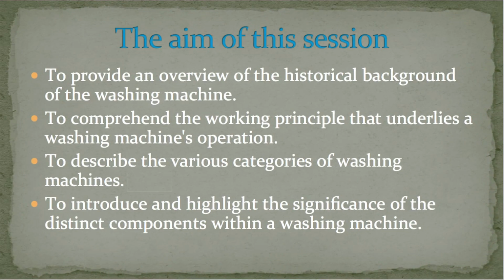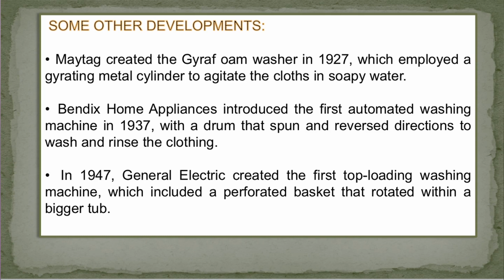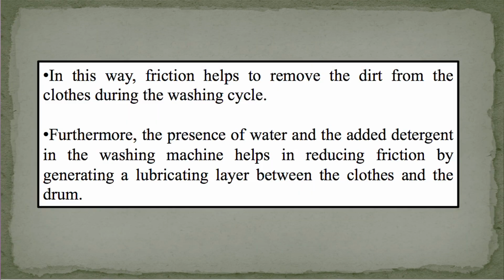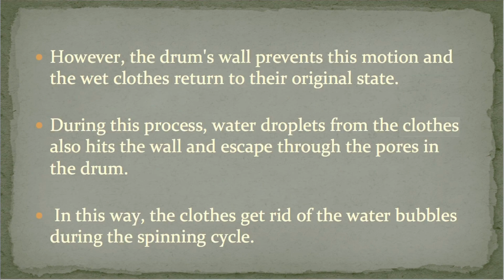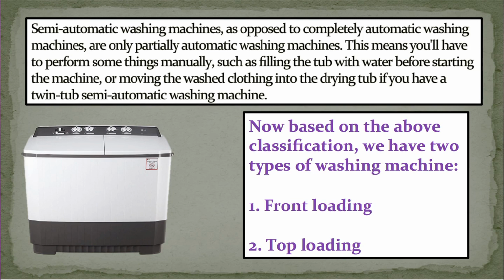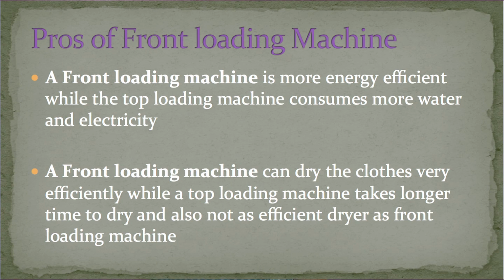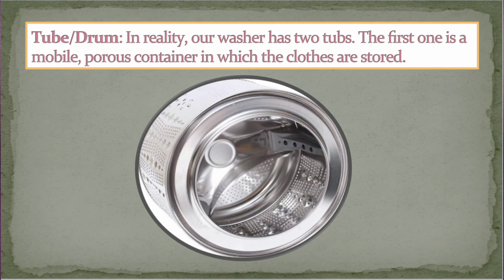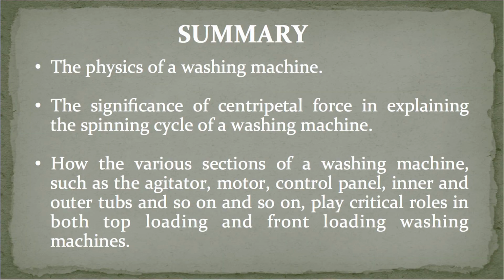Module 4 unit 11